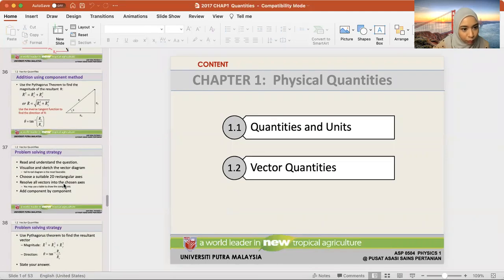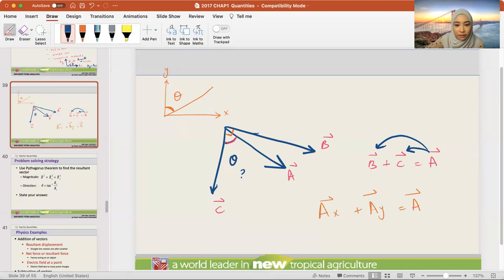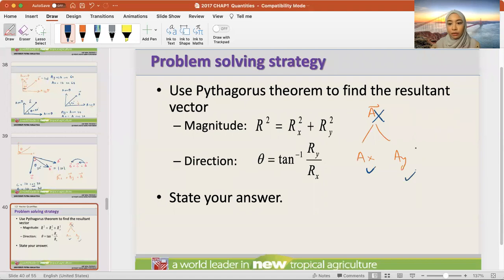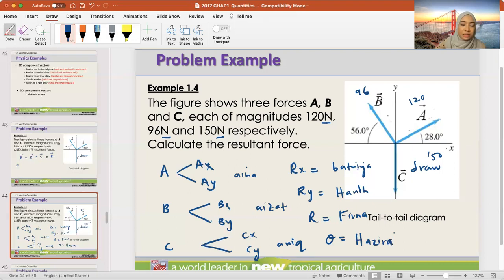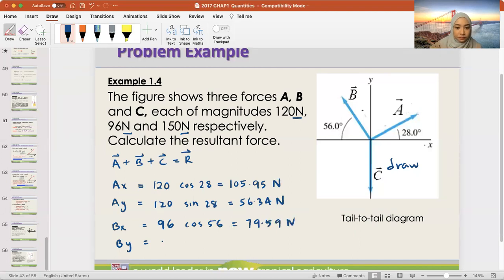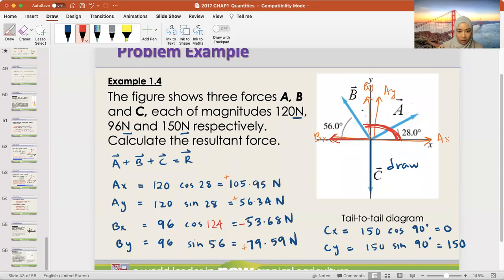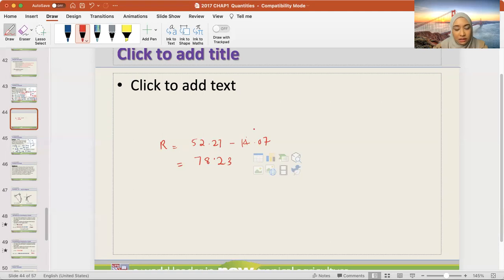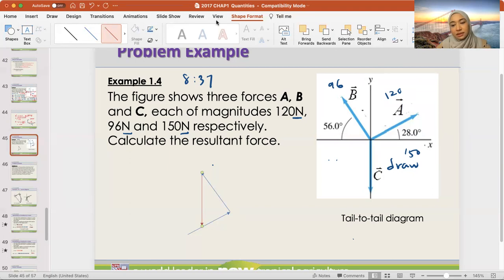Week 2: Chapter 1 Part 3 (K19)